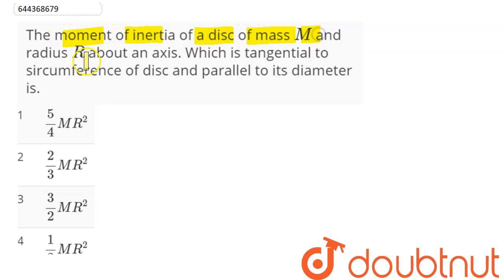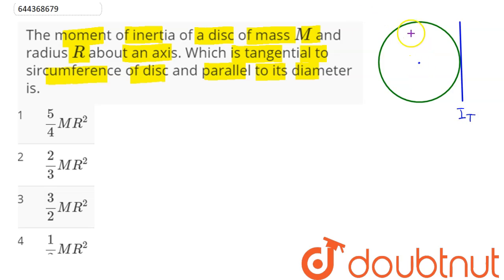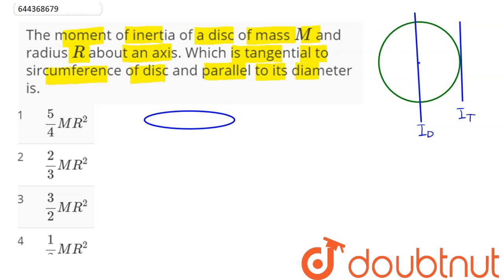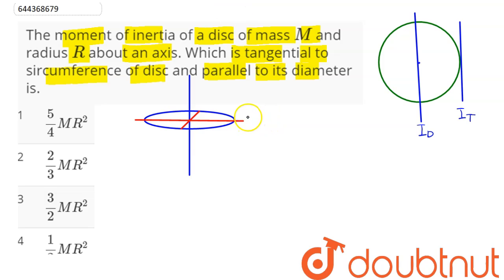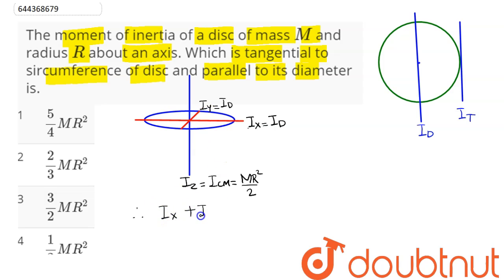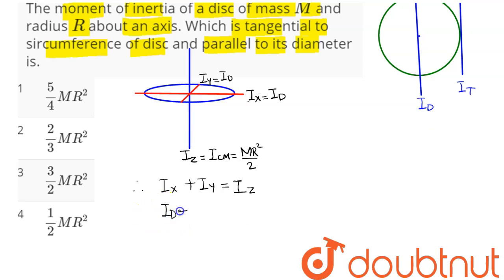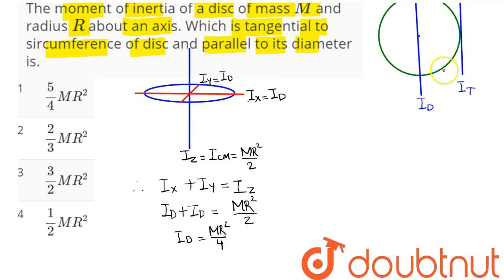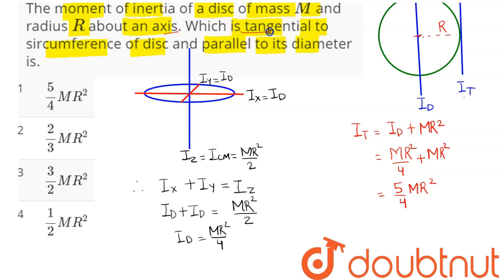The moment of inertia of a disc of mass M and radius R about an axis. Which is tangential to sir...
The moment of inertia of a disc of mass M and radius R about an axis. Which is tangential to sircumference of disc and parallel to its diameter is.
Class: 12
Subject: PHYSICS
Chapter: SYSTEM OF PARTICLES AND ROTATIONAL MOTION
Board:IIT JEE

👉 Have Any Query? Ask Us.